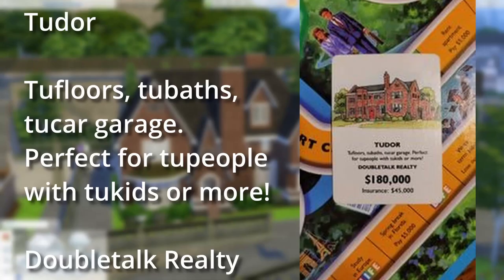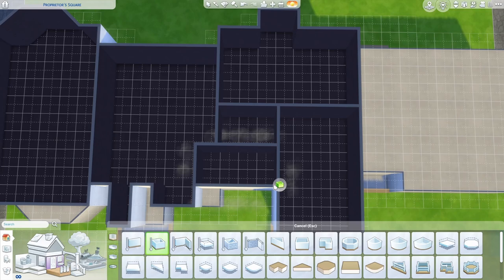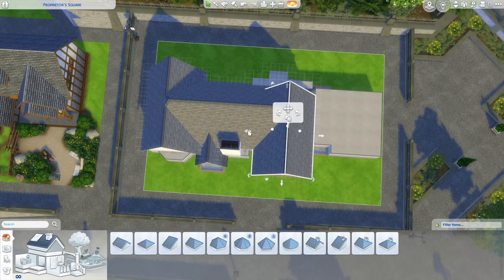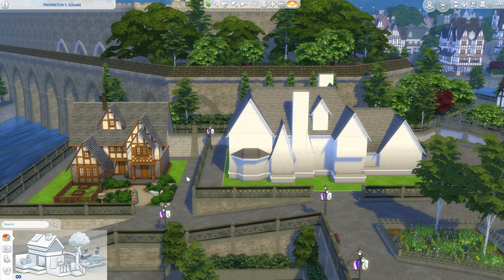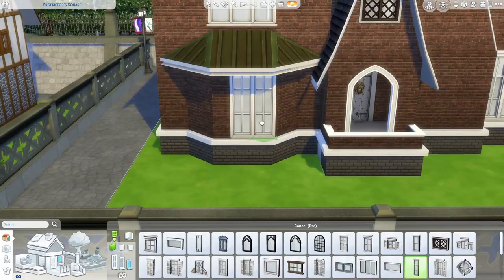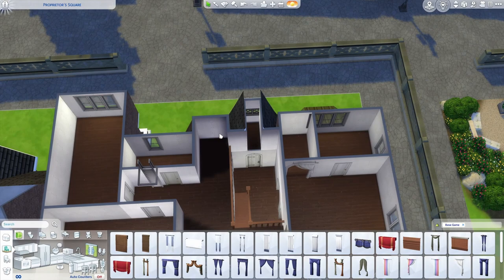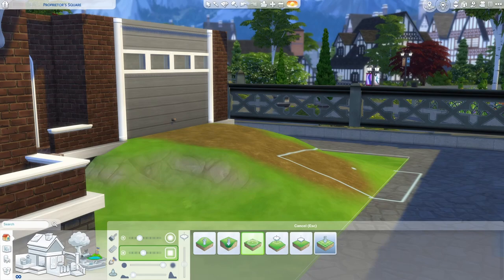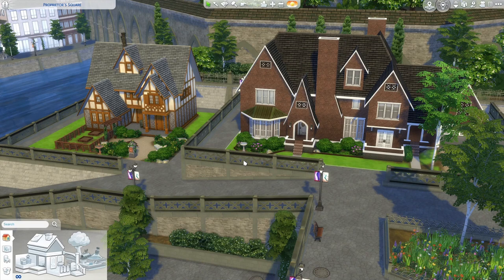How To Build an AMERICAN TUDOR Like a Nerd - Base Game In-Depth Sims 4 Building Tutorial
Come build an American Tudor, or Tudor Revival, home with me! The Tudor Revival is found in primarily the Northeast and Midwest United States and was mostly built around 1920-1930, although new constructions still use  this style regularly. Hallmarks of this architectural style include steep roofs, front facing gables, multiple chimneys, and primarily brick construction. This will place perfectly in any temperate world with the right styling and landscaping.

Lot Title: American Tudor Shell